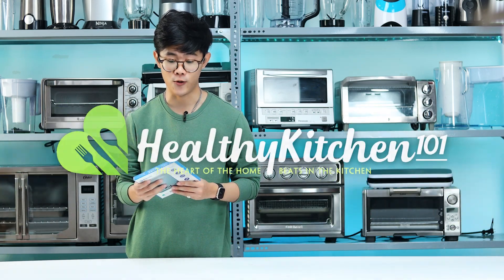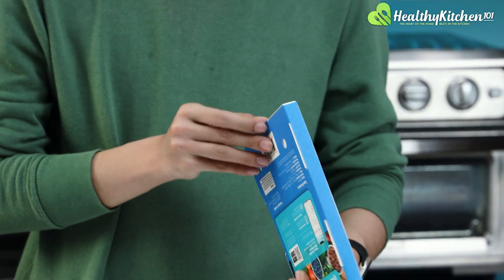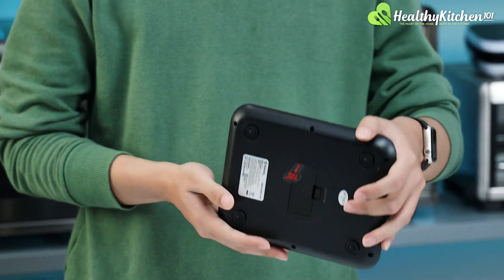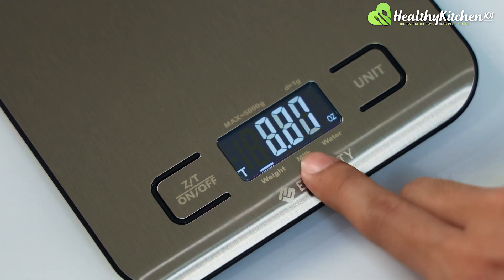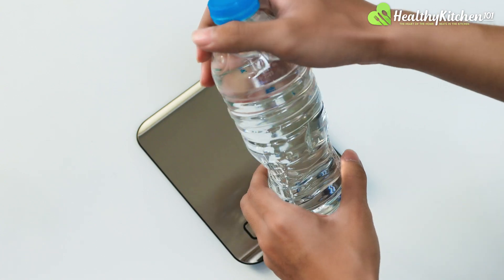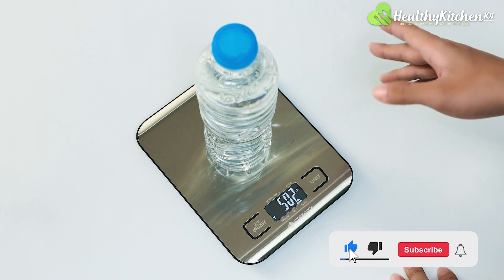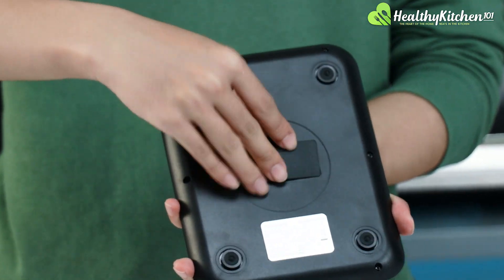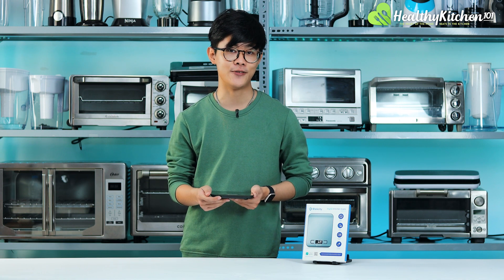Etekcity EK6015 Kitchen Scale: Unboxing & First Impressions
The Etekcity EK6015 Kitchen Scale is one of the most popular kitchen scales at the moment. But is it really as good as advertised?
Join us in this exciting unboxing video as we share our first impressions and put the scale to the test in our lab!

*The Etekcity EK6015 Kitchen Scale

00:00 Introduction
0:30 Unboxing
1:39 Design overview
3:18 Weighing test
4:25 Overall impression
5:24 Conclusion

News